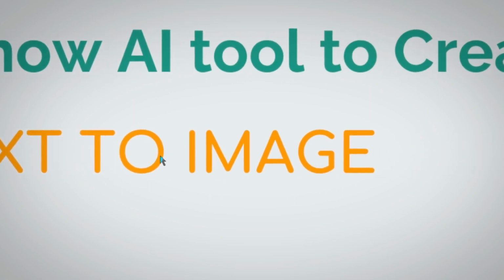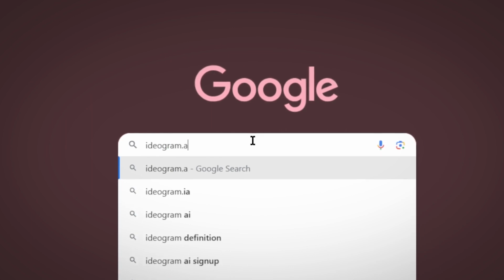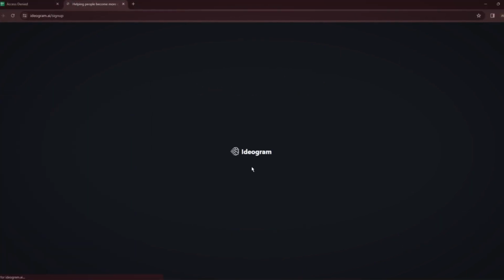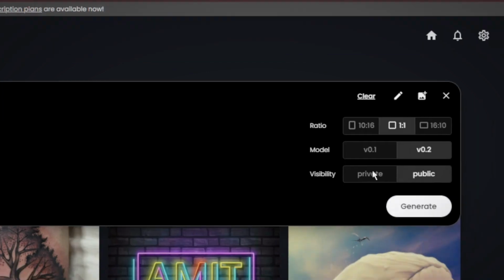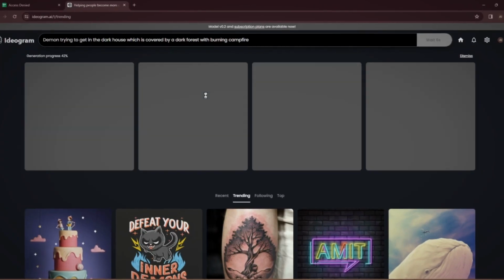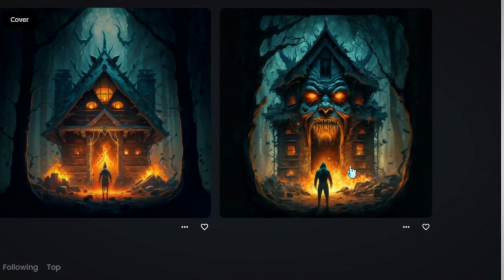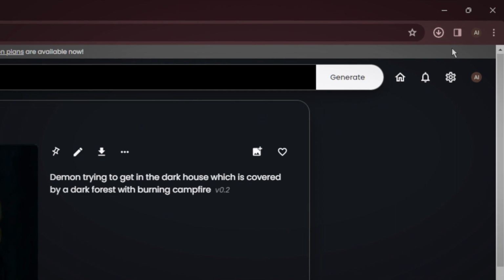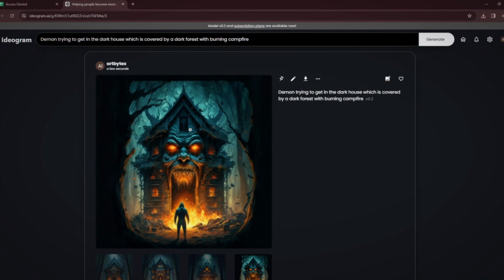Creating stunning video intros using AI in 5 seconds: Finally Revealed!! 🤯🤯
🚀 Unleash the power of AI with our step-by-step tutorial on creating jaw-dropping video intros in just 5 seconds using the incredible AI tool! 🎬✨

Are you tired of spending hours crafting the perfect video introduction? Look no further! In this tutorial, we'll guide you through the quick and easy process of leveraging AI technology to generate attention-grabbing intros effortlessly.

🔥 What You'll Learn:
1️⃣ Introduction to AI tool: Discover the intuitive features of AI Tool, your go-to tool for AI-powered video creation.
2️⃣ Selecting Templates: Explore a vast library of professionally designed templates catering to various themes and styles.
3️⃣ Customization Options: Personalize your intro with easy-to-use editing tools, allowing you to tailor it to your brand or content.
4️⃣ AI Magic: Witness the magic of AI generates a polished and unique intro for your video in just 5 seconds!
5️⃣ Download and Integration: Learn how to seamlessly integrate your AI-created intro into your video editing software.

Whether you're a seasoned content creator or a beginner looking to make your mark, this tutorial is designed for everyone. No prior video editing or AI knowledge required – we've got you covered!

🚀 Ready to transform your videos with AI in just 5 seconds? Hit play and let's revolutionize your content creation journey together!